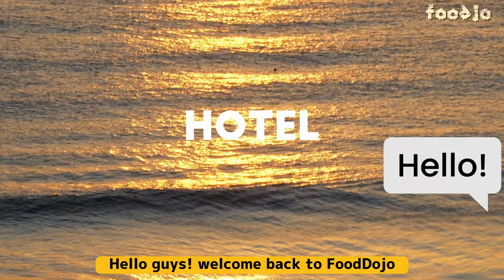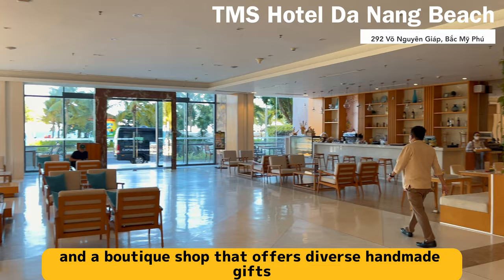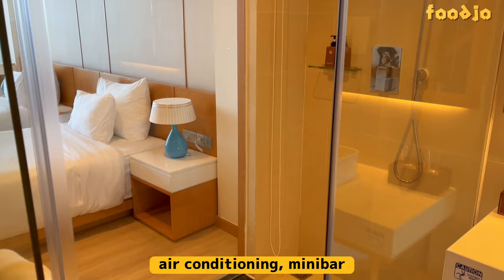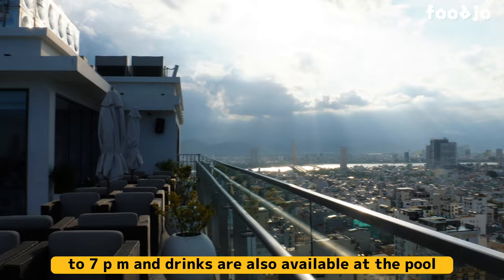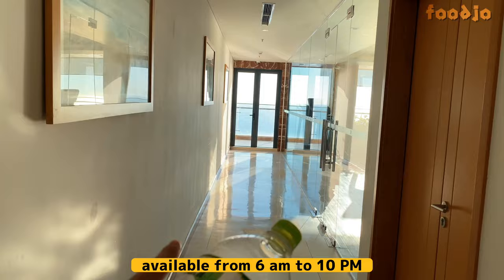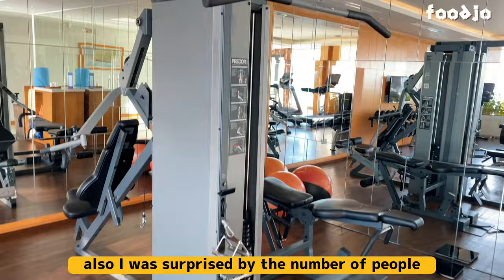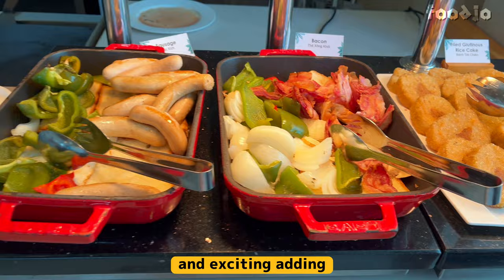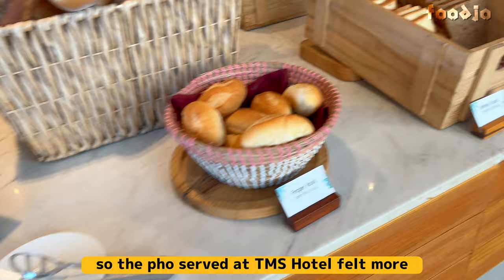The Best Hotel in Da Nang Vietnam (2024)🇻🇳 TMS Beach Hotel Review (infinity pool+Ocean view+buffet)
✅ turn on subtitles by selecting 'cc' for translations in English, Español, 字幕, 한국어, sous-titres, 副标题, Untertitel, ซับไตเติ้ล, تَرْجَمة. Thank you! ❏ Music I use🎶

I love food, cameras, travel, and fashion!  if you have any advice or videos you'd like to see, please leave them in the comments 🫶🏻 It helps a lot!

about TMS Da Nang Beach Hotel
Address: 292 Võ Nguyên Giáp, Bắc Mỹ Phú, Ngũ Hành Sơn, Đà Nẵng 550000, Vietnam

TMS Hotel Danang Beach is a luxurious beachfront hotel located in the heart of Danang, Vietnam. The hotel boasts stunning views of the My Khe beach, one of the most beautiful beaches in the world, and is a perfect destination for travelers seeking a memorable beach vacation.

The hotel features 196 well-appointed rooms and suites, each offering contemporary decor and modern amenities, including flat-screen TVs, air conditioning, complimentary Wi-Fi, and private balconies with ocean or city views. The rooms are designed to provide guests with the utmost comfort, ensuring they have a relaxing and enjoyable stay.

For dining, the hotel offers a range of culinary experiences, including the Skyline Restaurant, which serves up an array of international dishes with panoramic views of the ocean and city skyline. The Pool Bar is perfect for a refreshing drink while lounging by the pool, and the Lobby Lounge is the ideal spot for a relaxing afternoon tea.

The hotel's facilities include a fitness center, outdoor swimming pool, and a full-service spa offering a range of massages and beauty treatments. For guests looking to explore Danang, the hotel is conveniently located near some of the city's most popular attractions, such as the Marble Mountains and Hoi An Ancient Town.

In conclusion, TMS Hotel Danang Beach is a top-rated hotel that offers guests a luxurious and relaxing experience, complete with modern amenities and stunning views. With its prime location and exceptional service, it is the perfect choice for those looking for a beach vacation in Danang.

"Equipment used 📸』
Camera ①
Camera ②
Camera ③
Microphone ①
Mike ②